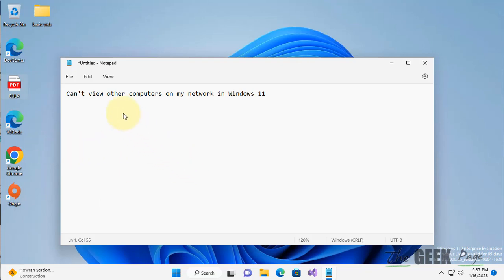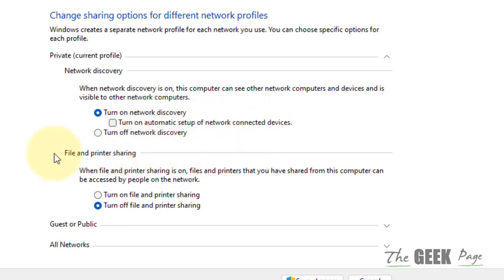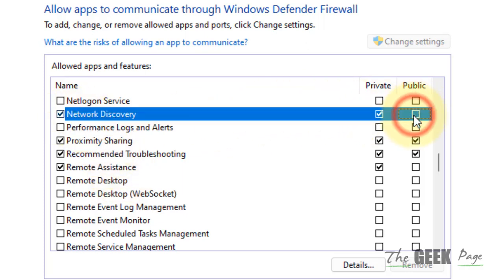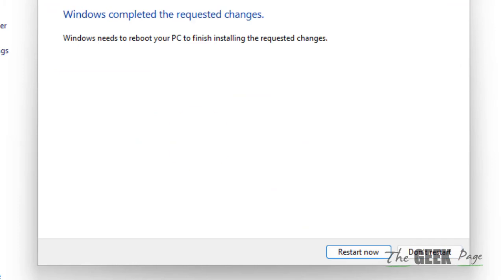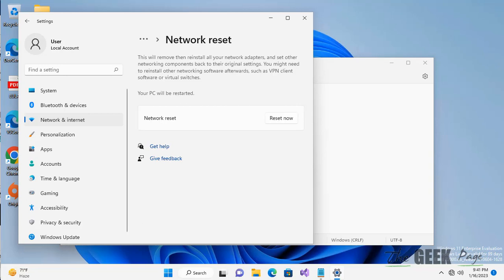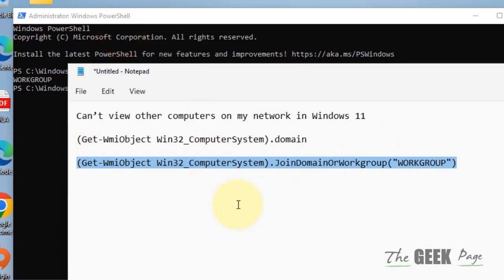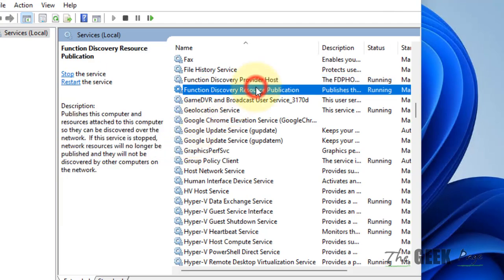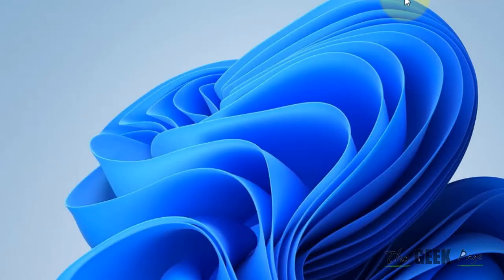Can't i see all computers on my network windows 11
(Get-WmiObject Win32_ComputerSystem).domain

(Get-WmiObject Win32_ComputerSystem).JoinDomainOrWorkgroup("WORKGROUP")

"Are you having trouble viewing all the computers on your network in Windows 11? This can be a frustrating issue, but fortunately, there are a few steps you can take to resolve it. One common solution is to make sure that Network Discovery is enabled on your computer. This feature allows your computer to see other devices on the network. Additionally, you may need to check your firewall settings to ensure that your computer is not blocking network connections. If these steps do not work, you may need to consult your network administrator or IT professional for further assistance."